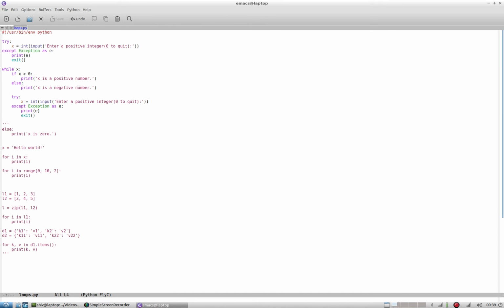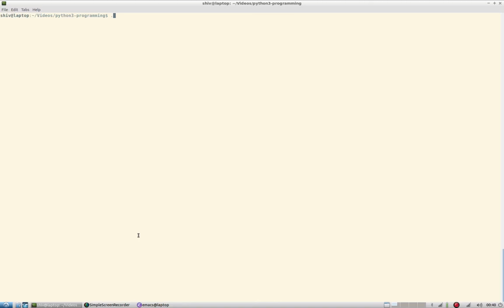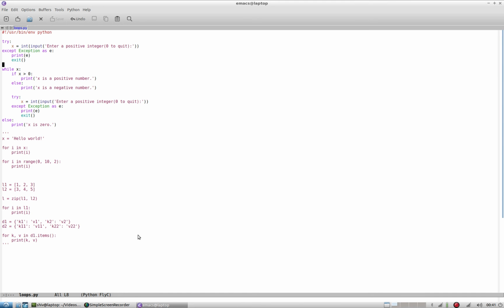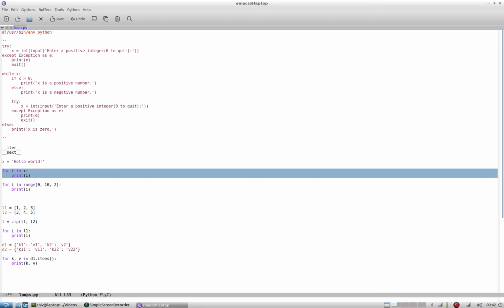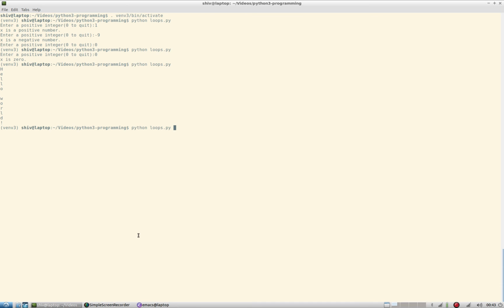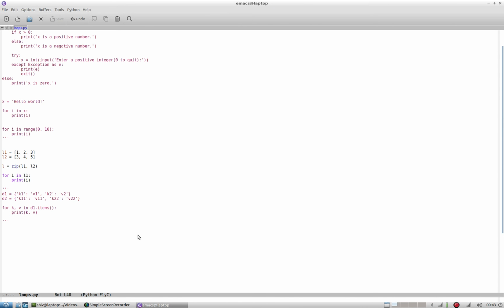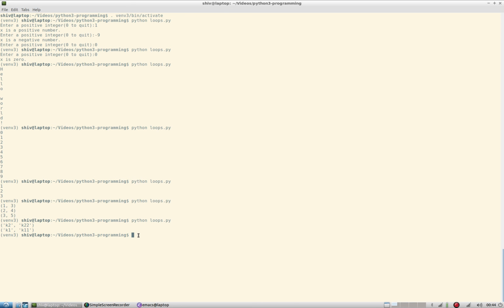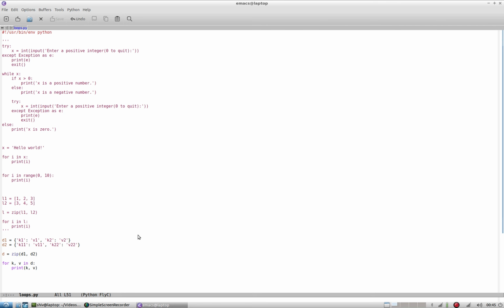Loops in Python